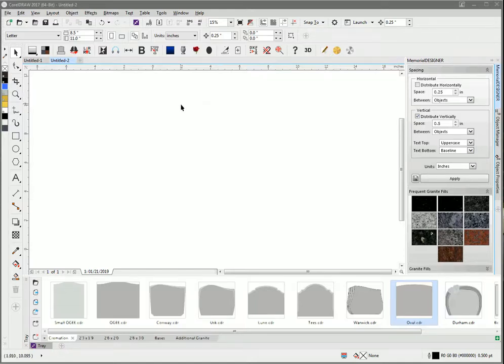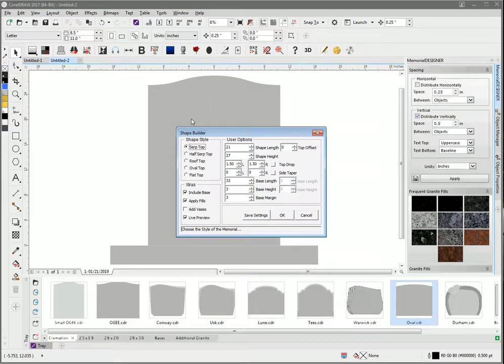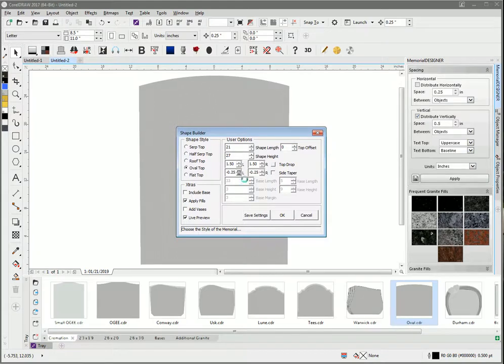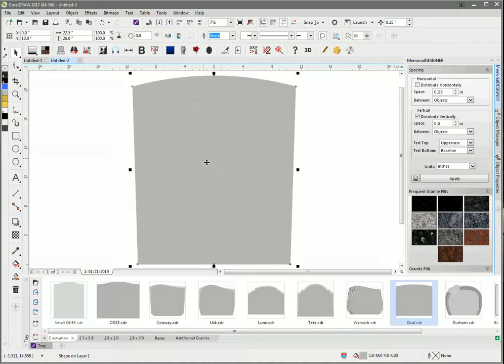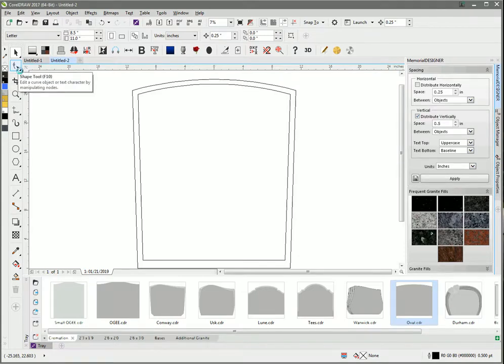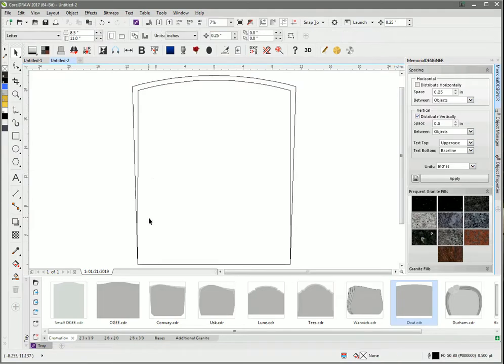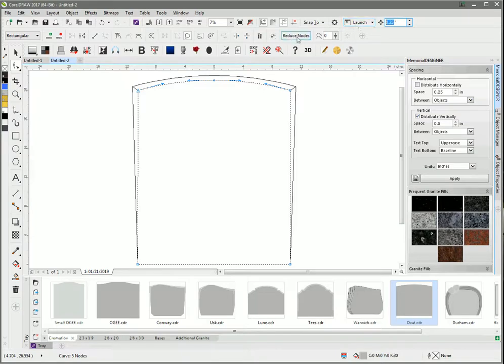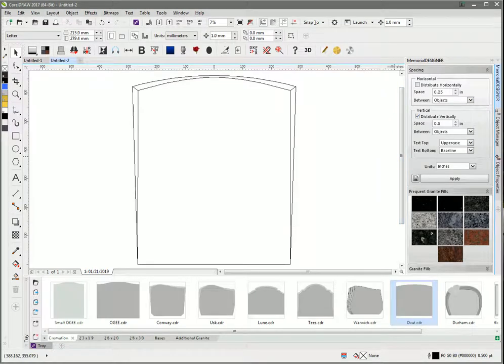Create Memorial Shape